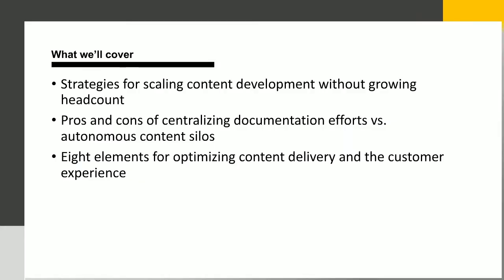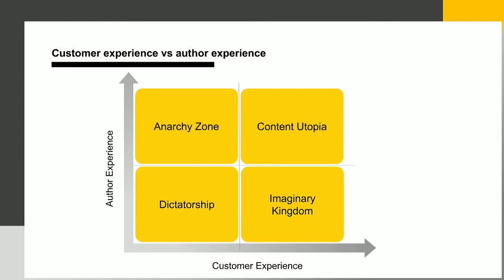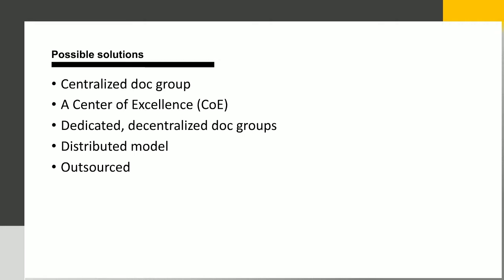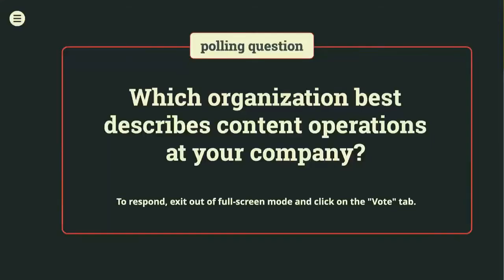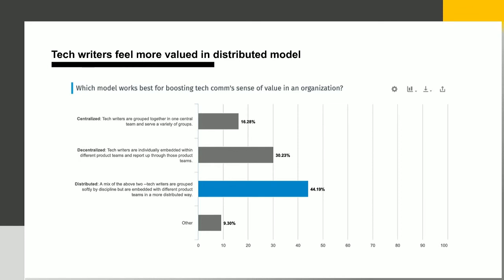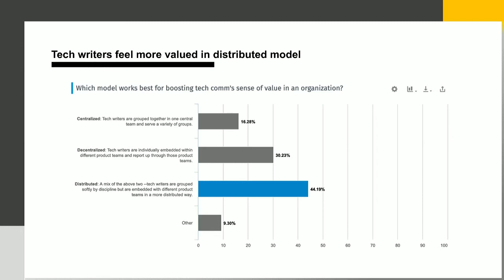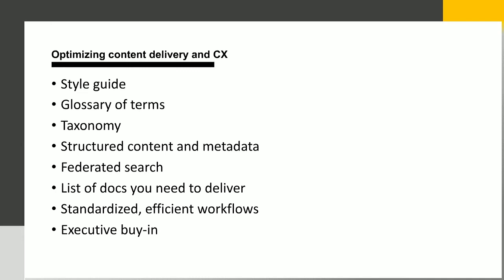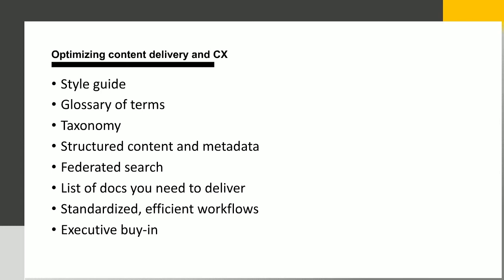How to Optimize Content Development: Grow Your Content Without Growing Your Team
Companies of all sizes need to scale their content operations at some point, often with a flat or shrinking headcount. Startups look to larger enterprises to learn how to balance the quality of their content with efficient publishing practices. But here’s a secret — even the most productive enterprises struggle to achieve this balance.

In this webinar, we're joined by Tom Johnson, Senior Technical Writer at Amazon, and author of the blog "I'd Rather Be Writing;" Paul Gustafson, CEO of Expert Support; and Megan Gilhooly, VP of Customer Experience at Zoomin. Together, these three content experts share the good, the bad, and the ugly realities of centralizing content operations and developing content at scale.